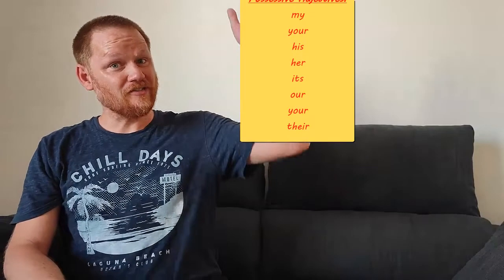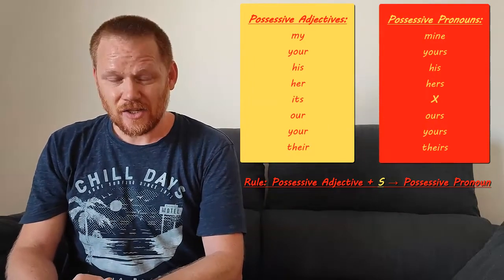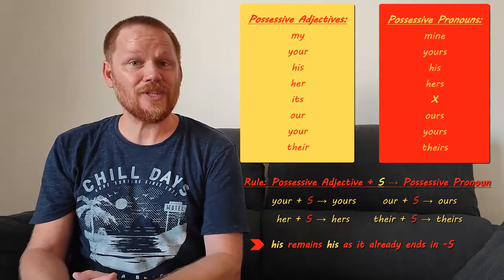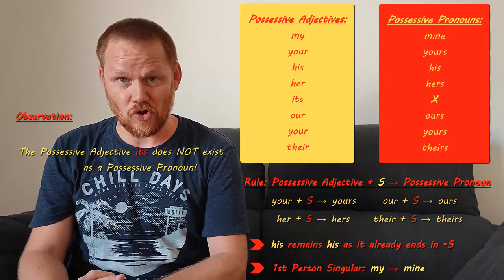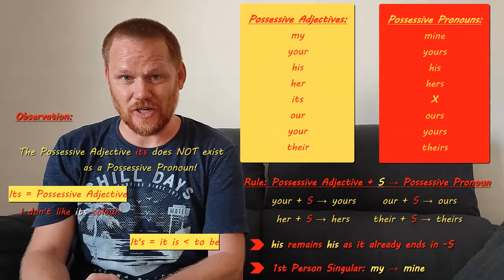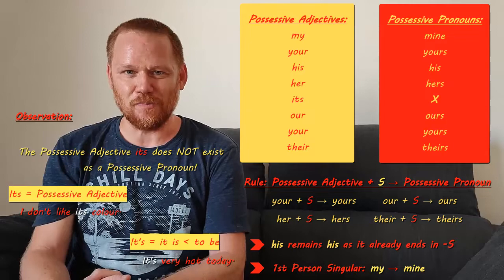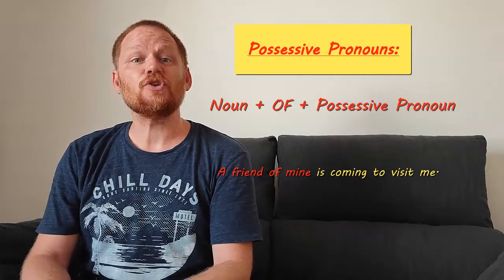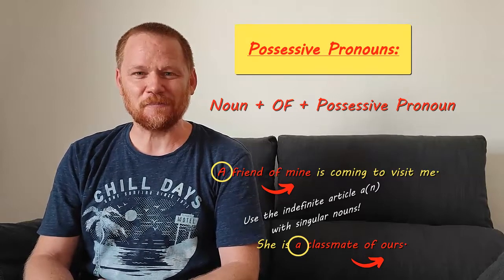Possessive Adjectives and Possessive Pronouns: all you need to know about Possessives!English Lesson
In this video, I explain the difference between Possessive Adjectives and Possessive Pronouns, including the two lists with all the adjectives and pronouns. Furthermore I also explain how to use them correctly. Additionally, I clarify how to use a Possessive Pronoun after a noun (noun + of + Possessive Pronouns).
To top it off, there are also some exercises included to practise these Possessive Adjectives and Possessive Pronouns.
I hope you enjoy the video and learn something!